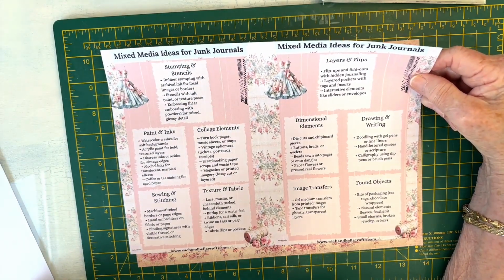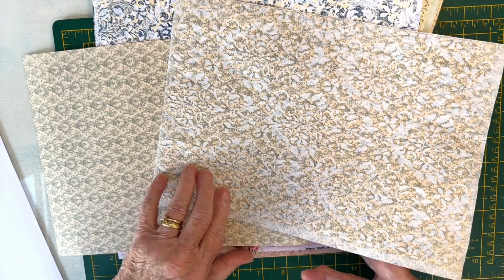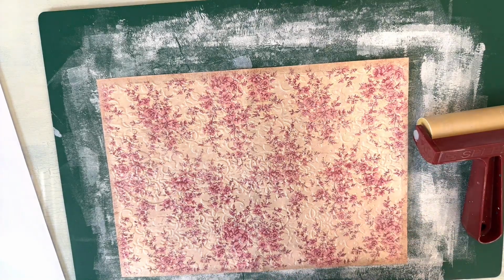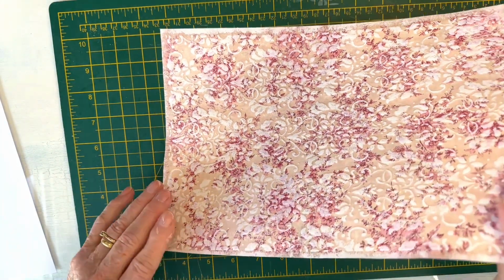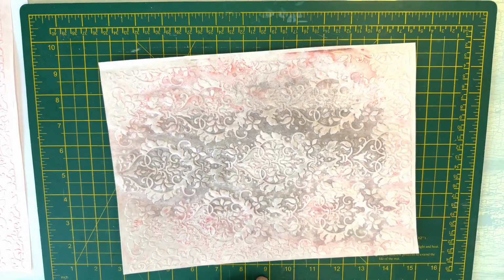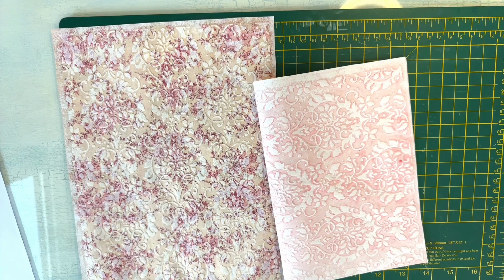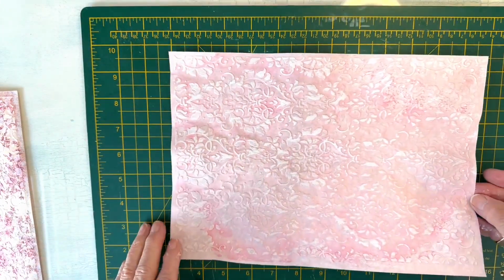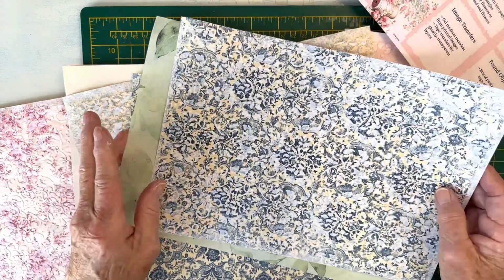Rach And Bella Crafts Mixed Media Week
Mixed Media Week For Rach And Bella Crafts

The papers I have used for my mixed media pieces are from Rach and Bella and you can find the link to their shop below:
This is the link for the Ultimate Bundle which I have used it's called:
Echos Of Nature Collection - 5 kits in one
You will also see another kit which I have used and this one is called - Love Letters Billet Doux
I have given you the links for the collection bundles of both these kits but you can buy individual collections if you would rather..

If you are interested in purchasing any of my journals please email for details:

Crafty hugs from Shirl x x

Not sure if you know that I started YouTubing on 15th January 2012 but at the time I didn't think it was for me.  Absolutely in love with it now and wish that I had carried on 10 years ago.  I have left links below to the two videos that I made if you want to have a look.
These videos are very different from the things that I make now but that was in my messy and inky days.  Still like the messy and inky but haven't been doing very much ever since I found junk journaling.